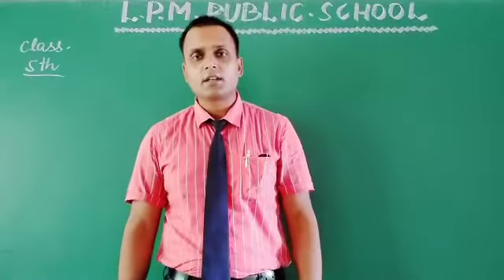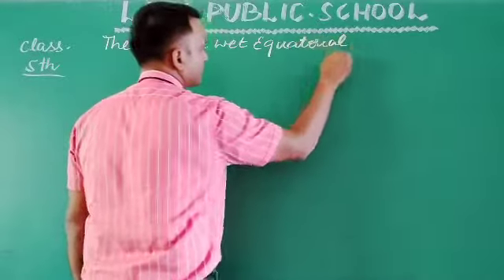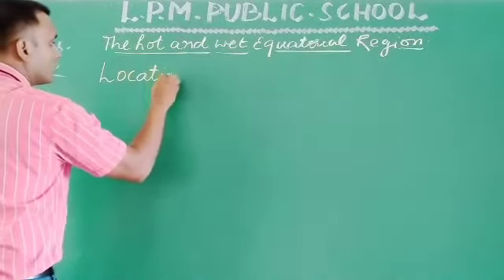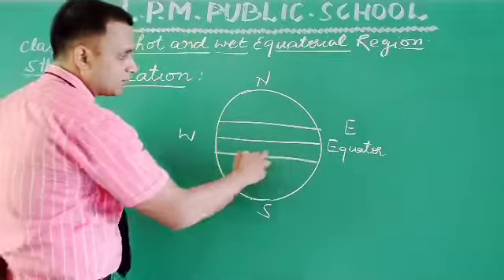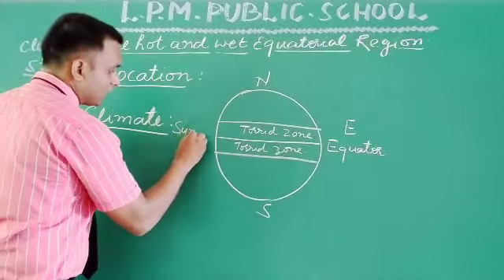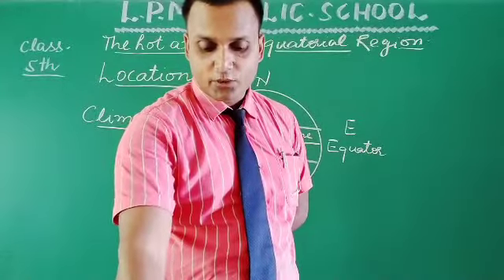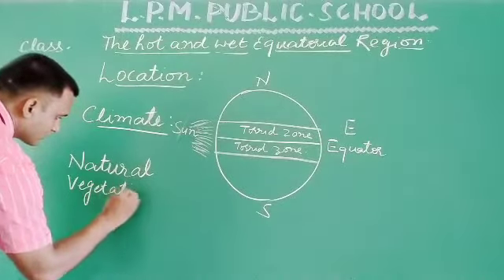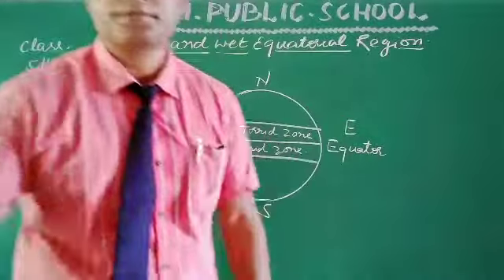The Hot and Wet Equatorial Region Part 2